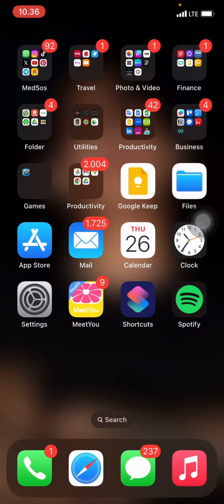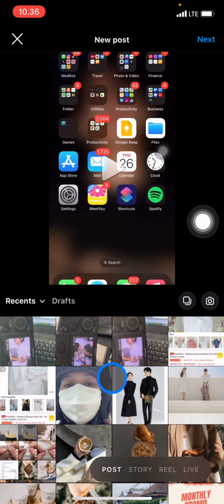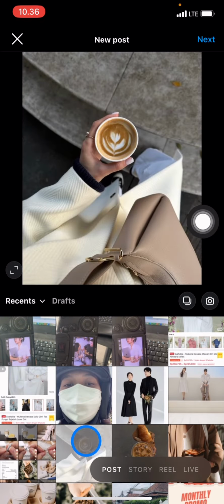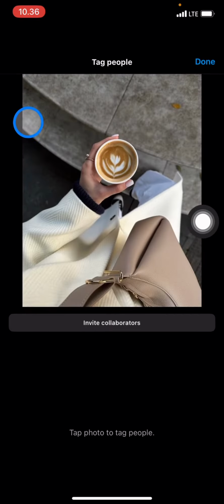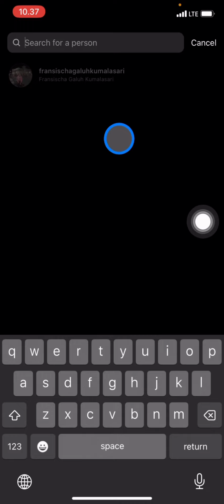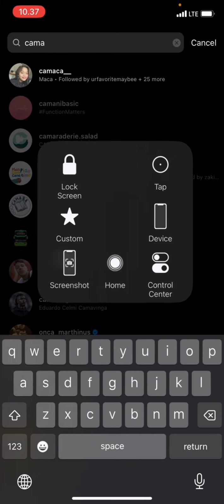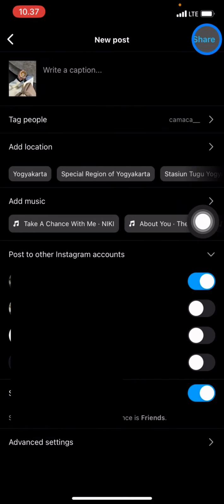Want to Tag Friends? How to Tag People in Your Instagram Posts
Instagram tutorial! Do you want to post a picture on your Instagram and the picture reminds you on someone? You can tag them into your content to let them know that you think about them all the time. here is the tutorial how to tag people in Instagram post.